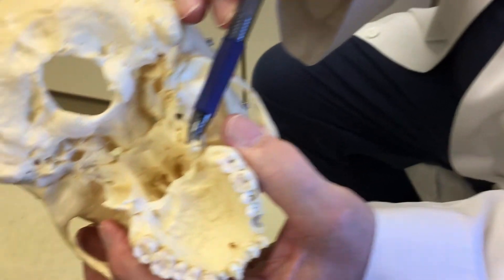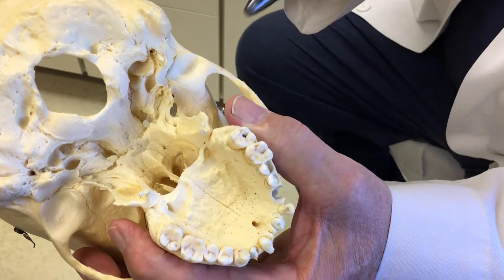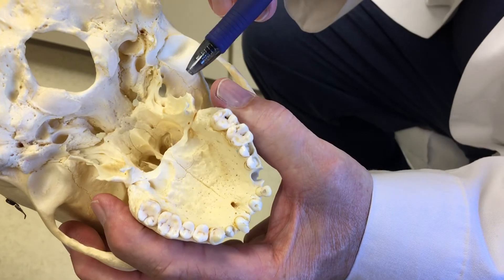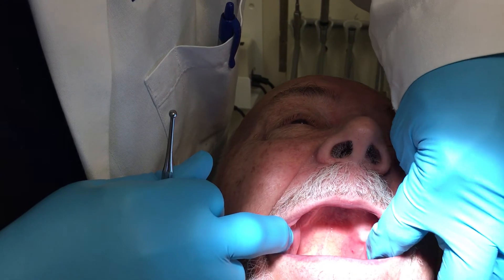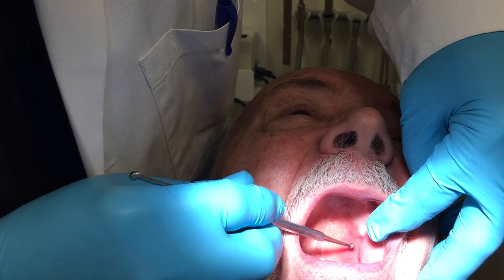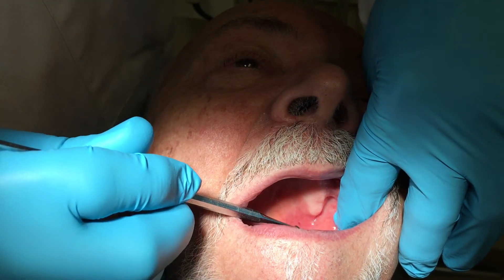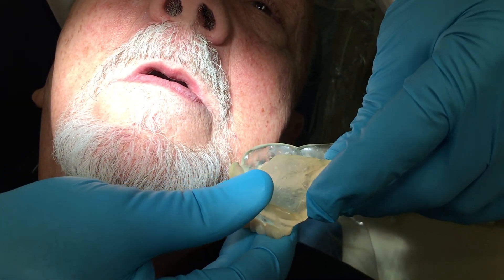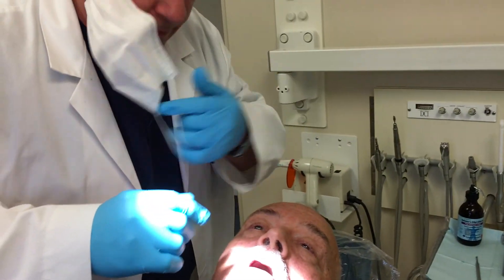Hamular Process Bursitis explained and patient treated by Dr. Wesley Shankland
Dr. Shankland gives a detailed explanation of how Hamular Process Bursitis occurs. He then presents a patient with this condition and explains the treatment for the same.

Find out more about treatments available for TMJ and facial pain